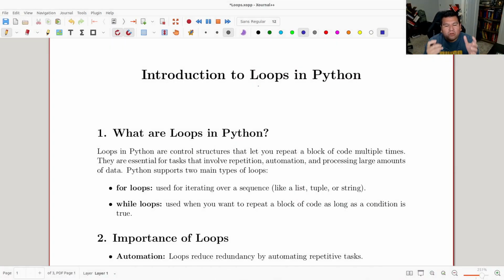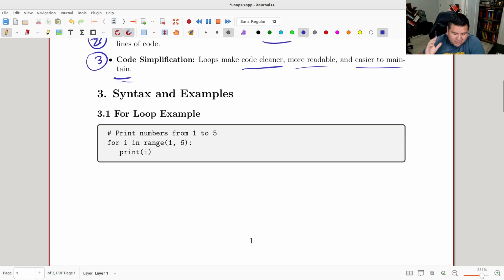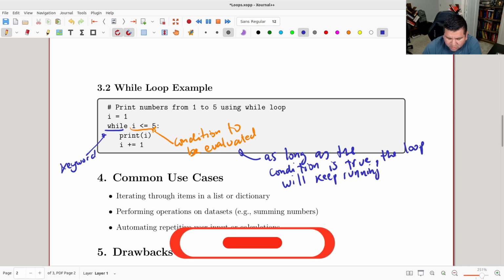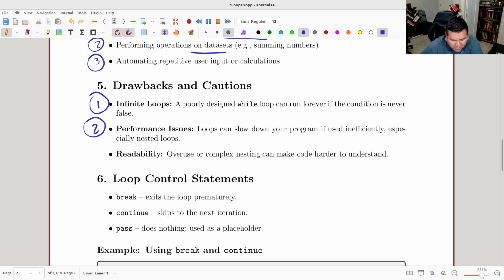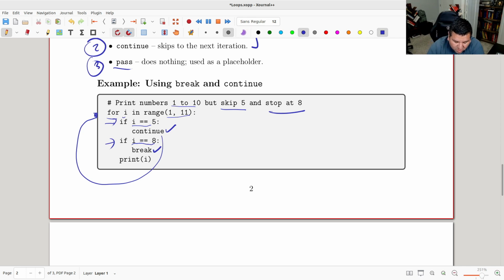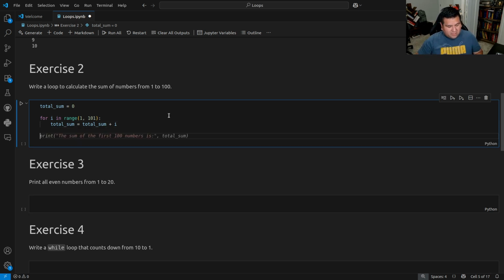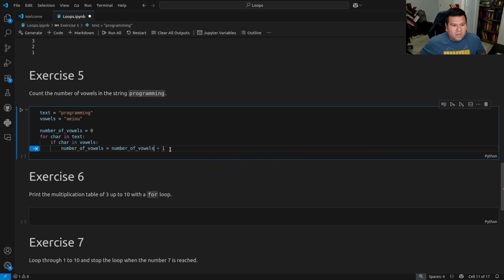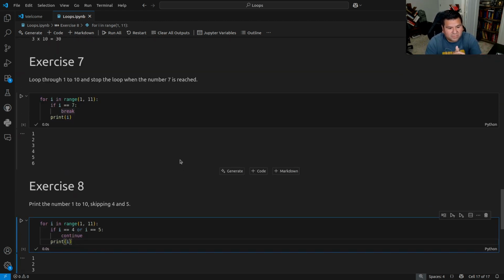Loops in Python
This tutorial covers the following:

- for loops
- while loops